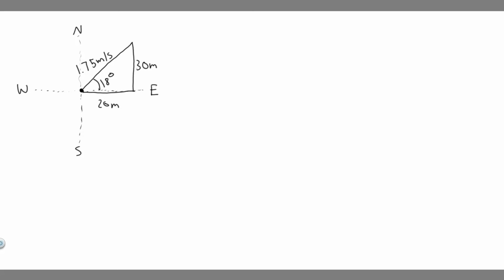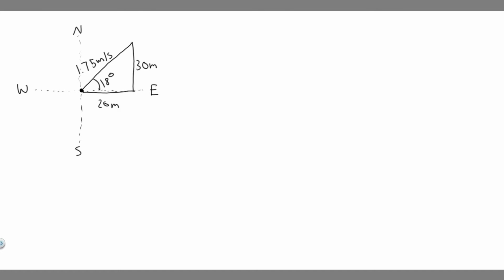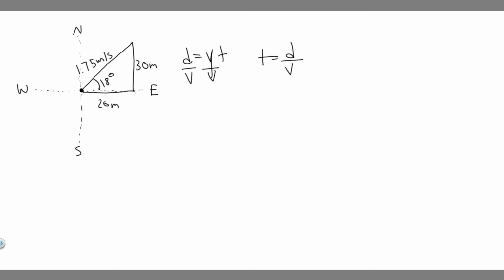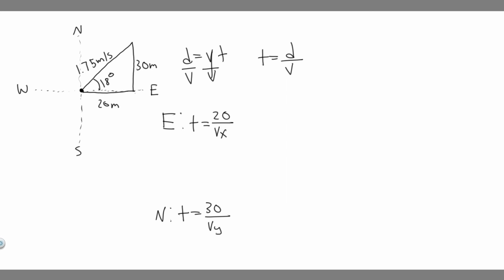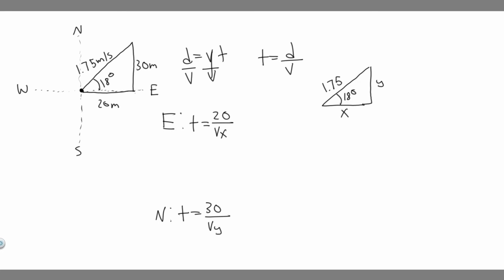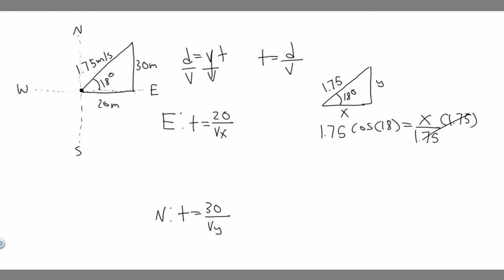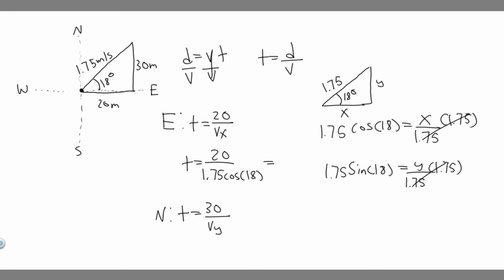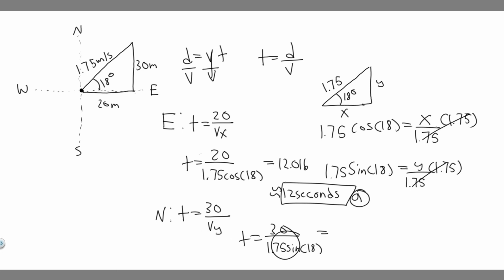As you walk to class with a constant speed of 1.75 m/s, you are moving in a direction that is 18.0°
As you walk to class with a constant speed of 1.75 m/s, you are moving in a direction that is 18.0° north of east. How much time does it take to change your position by (a) 20.0 m east or (b) 30.0 m north? .